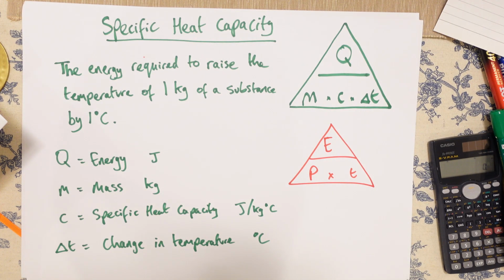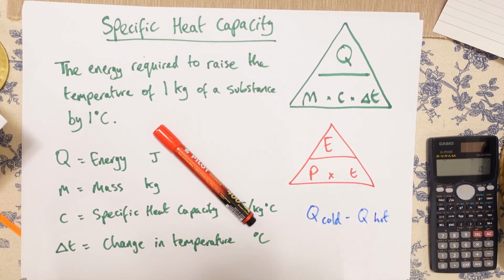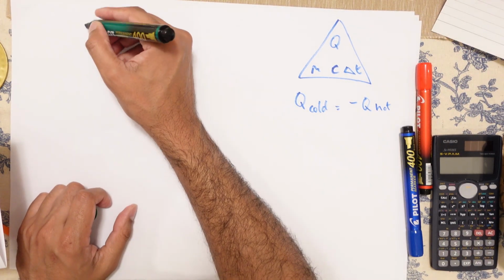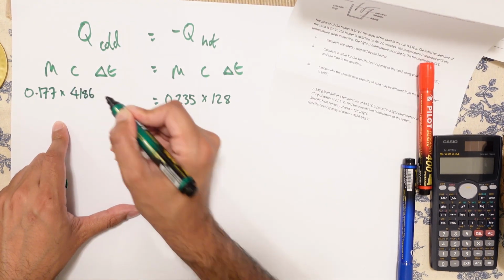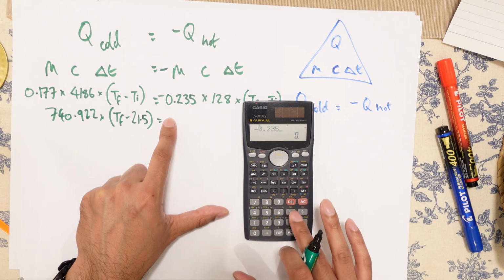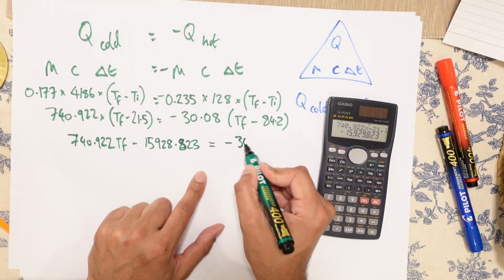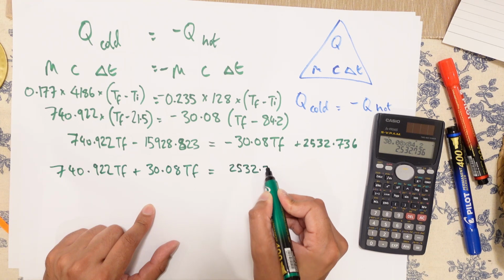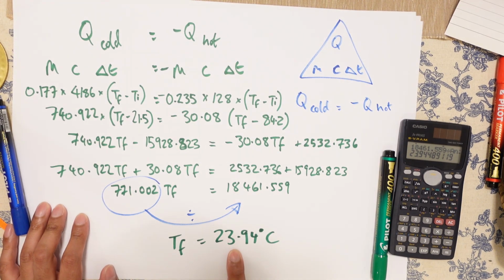Specific Heat Capacity part 3 - Calculating Final Temperature